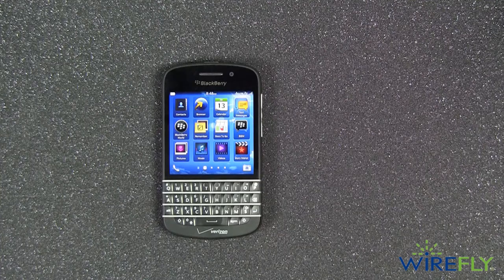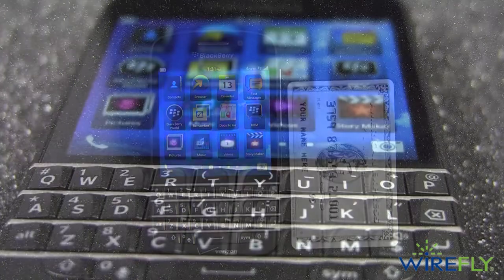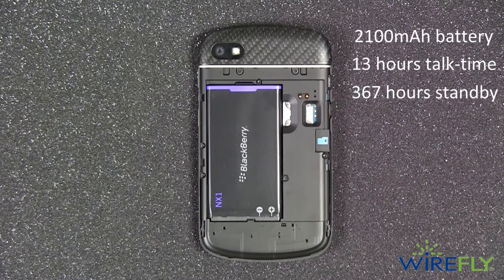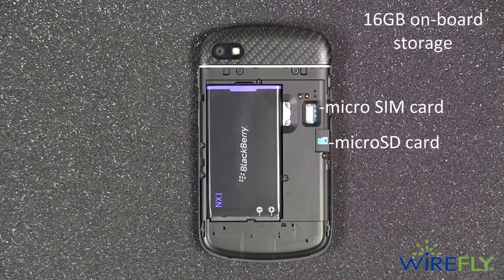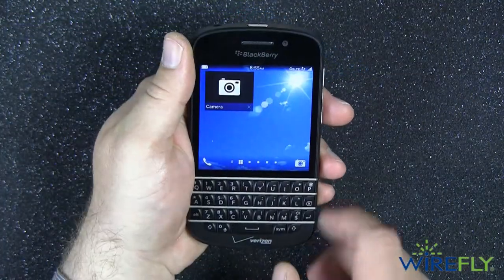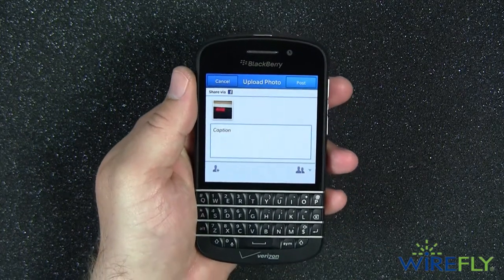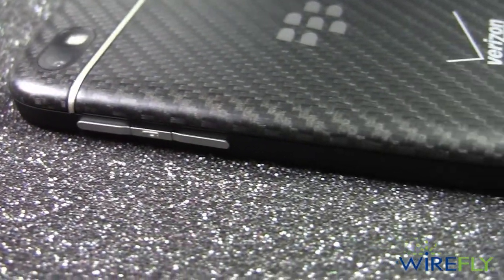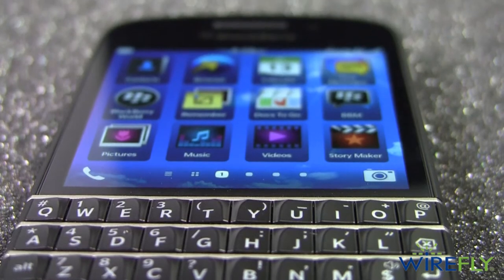BlackBerry Q10 Quick Look by Wirefly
The BlackBerry Q10 smartphone for Verizon Wireless features the popular 4-row QWERTY keyboard for a smooth and fast typing experience. The physical keyboard and fantastic looking 3.1-inch touchscreen allows you to enjoy sending emails,surfing the web, and responding to text messages.

Ergonomically sculpted, the BlackBerry Q10 smartphone is simply designed to help you get more done more easily. Peek into your BlackBerry Hub message center without leaving your current application, and you can multitask seamlessly too.

The 8 megapixel camera/camcorder can record video and capture photos that you'll love to share with friends and family. The BlackBerry Q10 smartphone for Verizon Wireless is built to help you manage both your personal and business life anytime, anywhere.

Need help picking a phone? Use our buyers guide to help find your next phone

Read our written product reviews on the Wirefly Buzz Blog